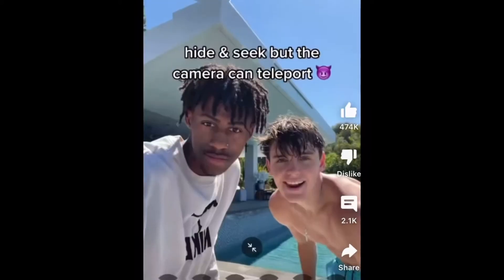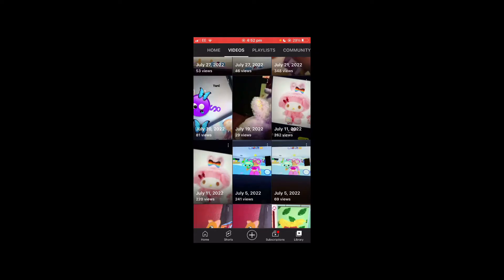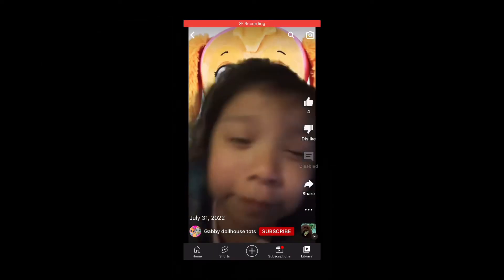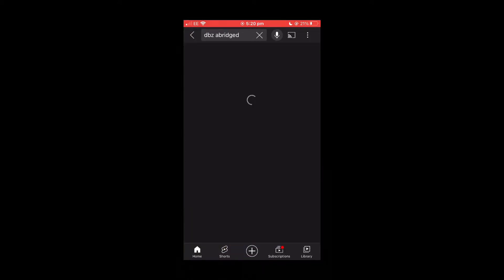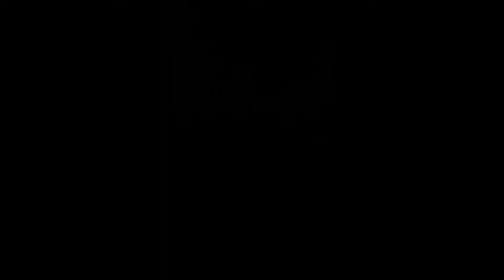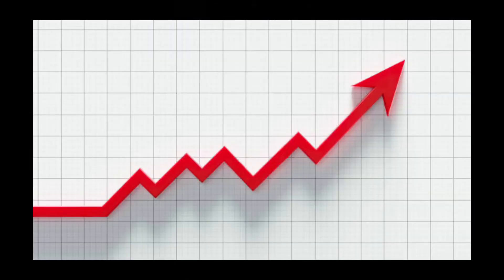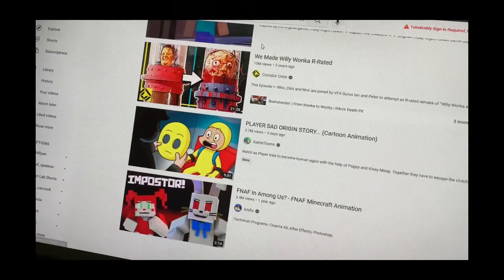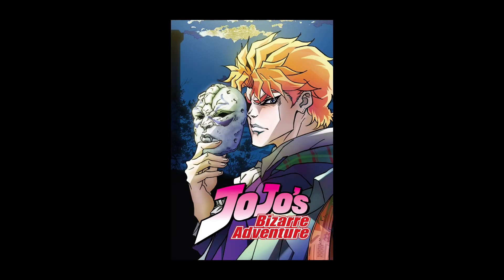A Youtube rant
This video is me complaining about youtube and its unnecessary updates that remove good features